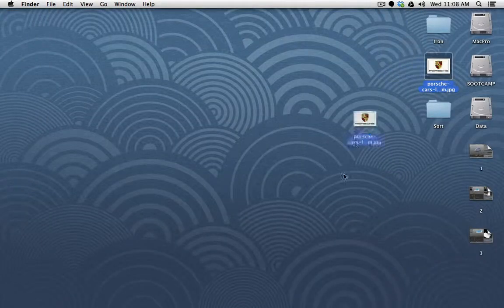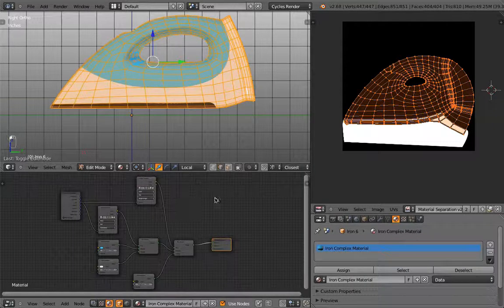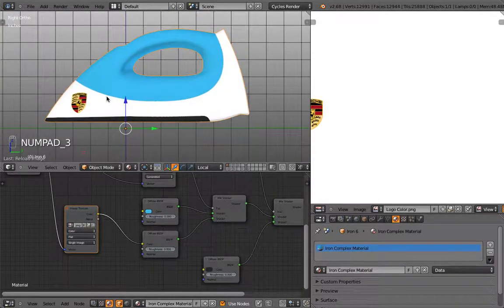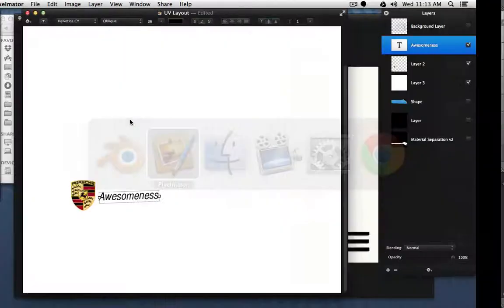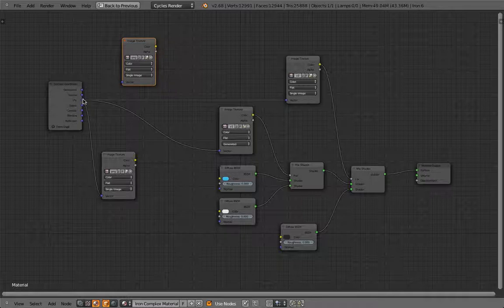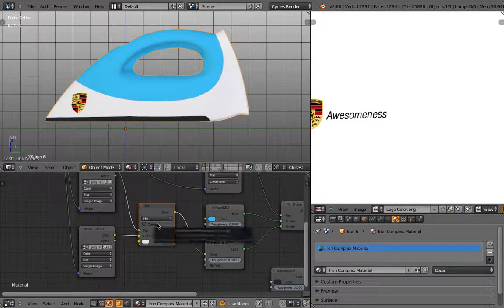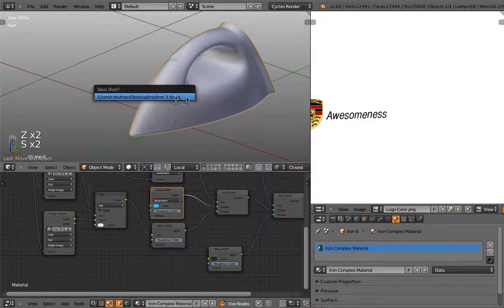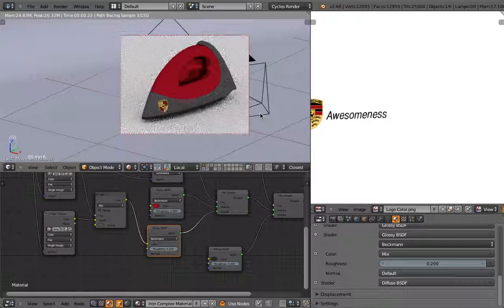Iron 19 Adding a Logo